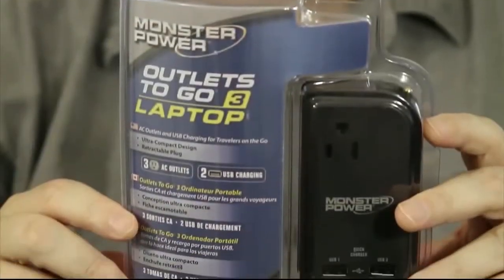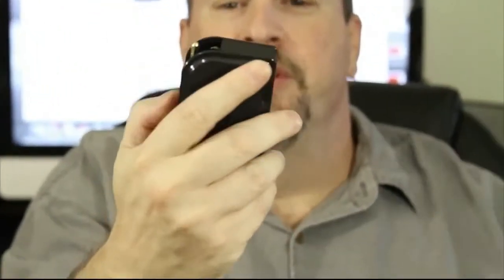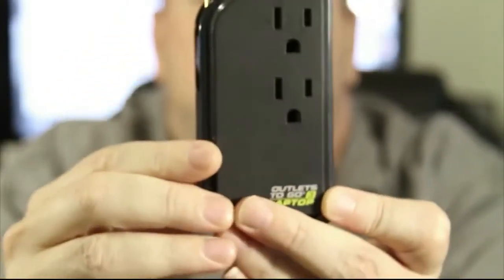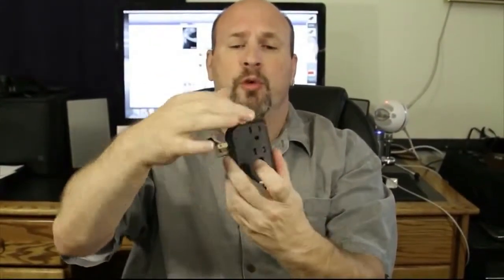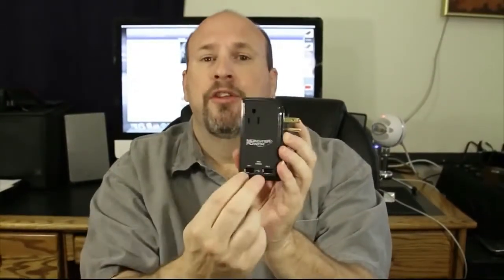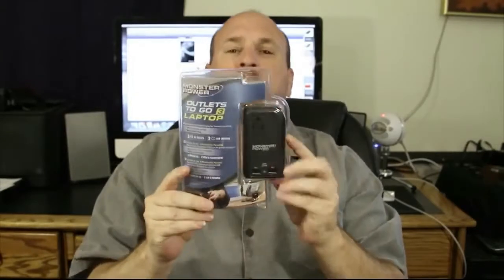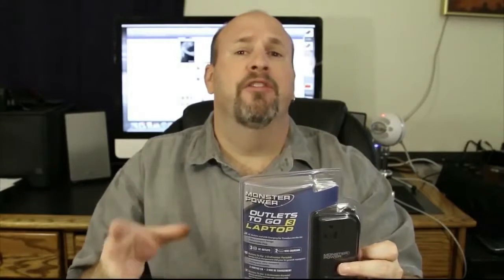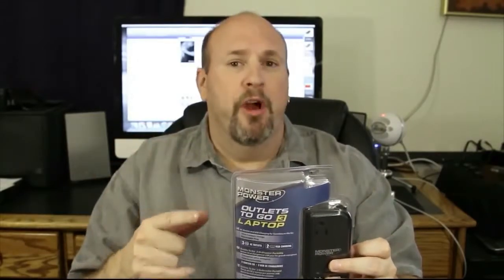Monster Outlets To Go Unboxing Review